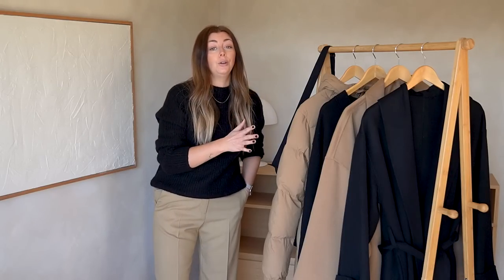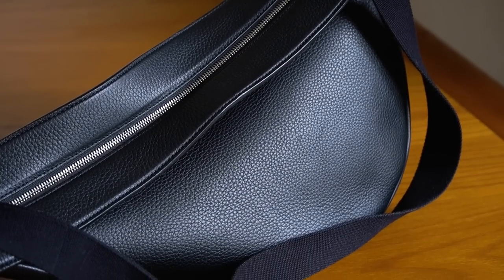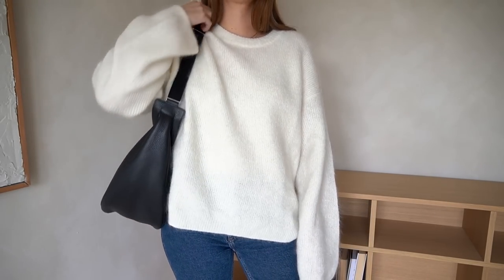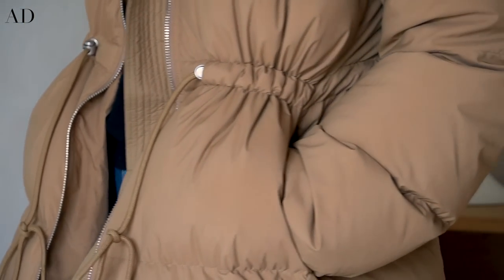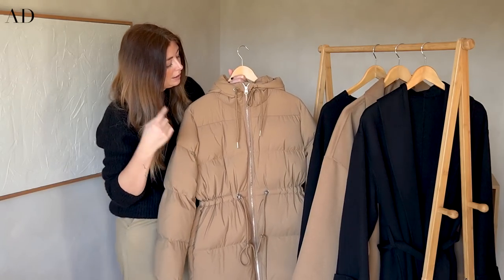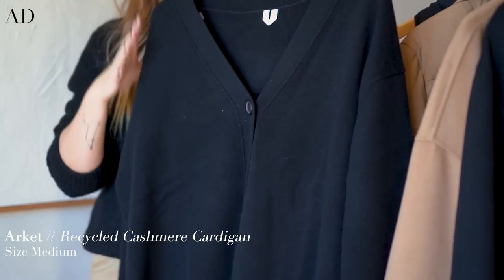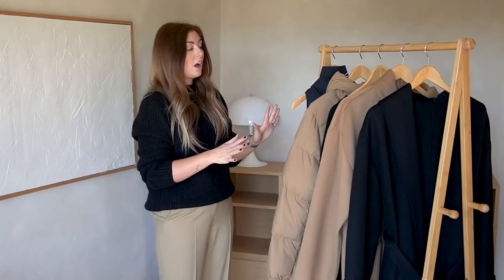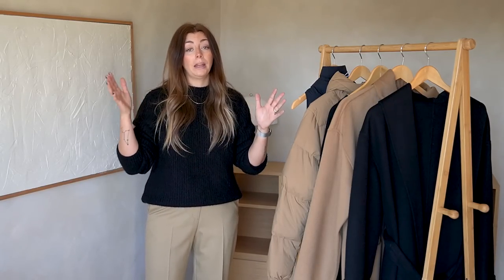What's New In My Wardrobe For Autumn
Featured Arket Items:
◾️ Black Upcycled Down Dog Coats (Bow, Bella & Boris all wearing size S, Bumble wearing size M)
◾️ Black Cashmere Cardigan

◾️WHAT'S NEW IN MY WARDROBE◾️
1.THE ROW SLOUCHY BANANA BAG (LARGE ) 9

[AD] 2. ARKET DARK SAND UPCYCLED DOWN COAT (WEARING SIZE S)
BLACK DOG UPCYCLED DOWN COATS (BELLA, BOW & BORIS ALL WEARING SIZE S, BUMBLE WEARING SIZE M)

3. ARKET BLACK CASHMERE CARDIGAN (WEARING SIZE M)
ALPACA & MERINO WOOL BLEND VERSION (Less than half the price of the cashmere

4. LEGRES SUEDE FURRY LINED LACE-UP BOOTS (BLACK)
I can't find the chestnut brown colour anywhere

5. BY MALENE BIRGER LONG BLACK COAT (WEARING A SIZE 10)

6. TOTEME CAMEL SCARF JACKET (WEARING A UK 8 - SIZE DOWN BECAUSE IT'S VERY OVERSIZED)
FIND THE VERSION WITH FRINGE AND BLANKET STITCHING HERE (black) and here (light beige) and here (charcoal)

◾️ADDITONAL ITEMS FEATURED IN THE OUTFITS◾️
OFF-WHITE FLUFFY JUMPER - Arket (old)